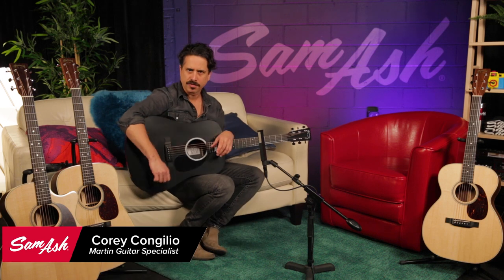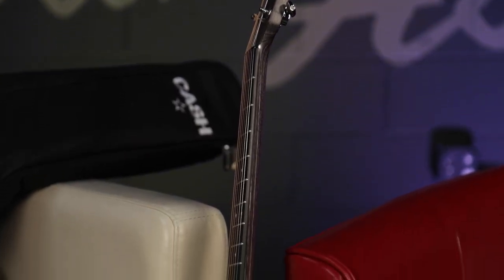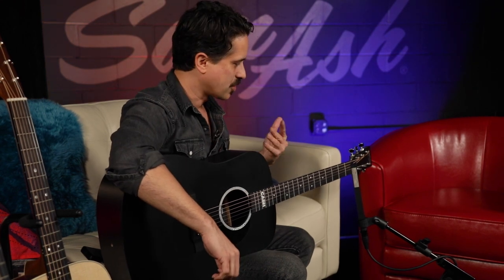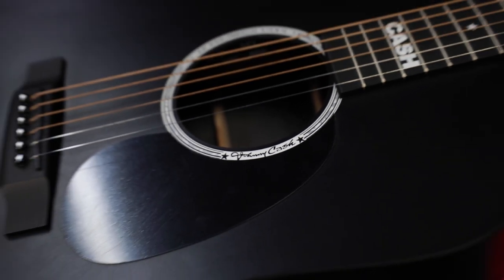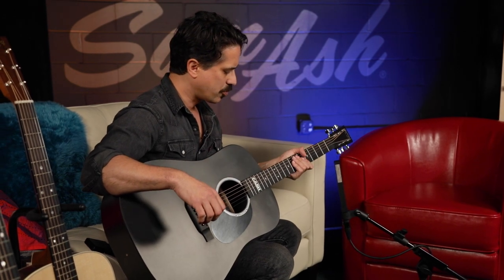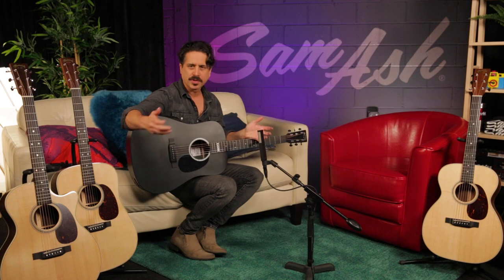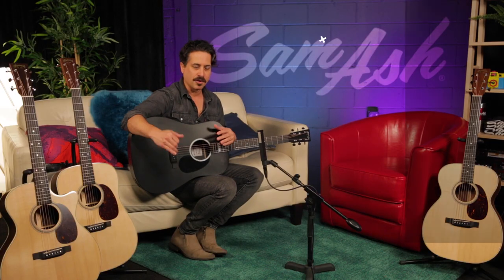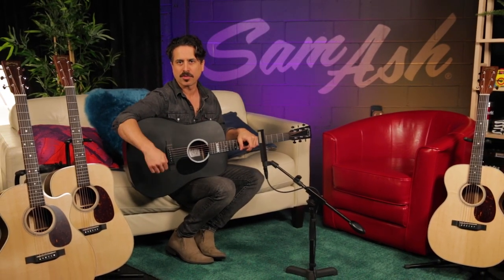Martin DX Johnny Cash | feat. Corey Congilio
Designed in collaboration with John Carter Cash and the Cash Foundation management team the DX Johnny Cash features a classic dreadnought body shape constructed with Jett black HPL top, back and sides. Like the earlier commemorative edition, this instrument includes a custom fingerboard inlaid with stars and the "CASH" logo. Johnny Cash's signature appears on the rosette and label. The DX Johnny Cash is equipped with Fishman MX electronics, includes a soft gig bag embroidered with the "CASH" logo, and is strung with Martin's Authentic Acoustic Lifespan 2.0 strings.

Sam Ash Music’s Everything You Need To Know series seeks to do just that - show you absolutely everything you need to know about a product. How many inputs? What finishes are available? We’ll tell you everything you need to know.